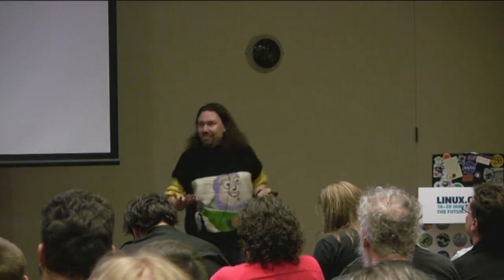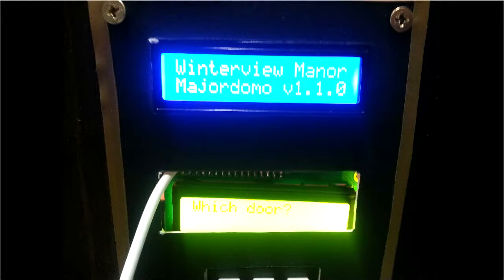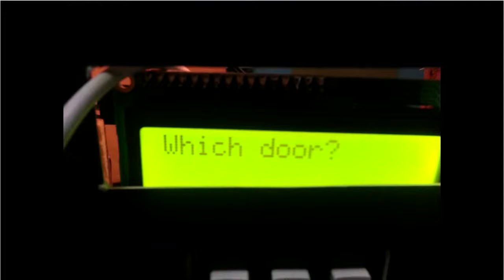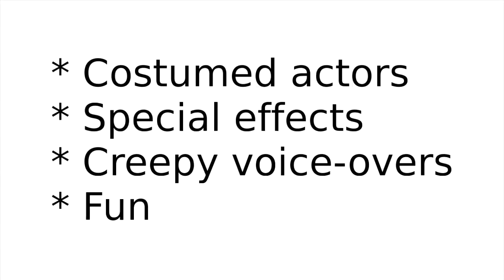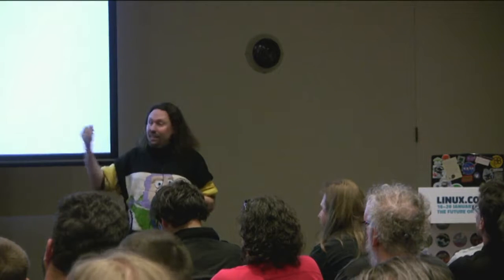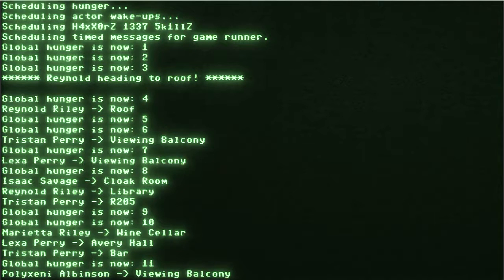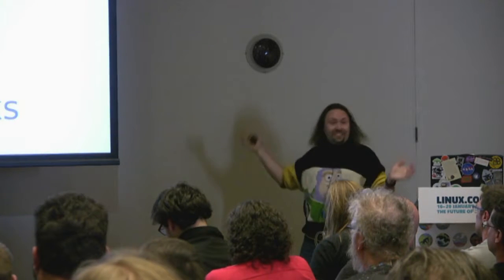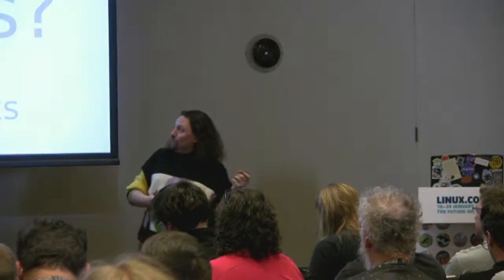Building Escape Room Horror Experiences with Arduino and C++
Paul '@pjf' Fenwick
"Hurry with that code, they're on the move!"

"I'm working on it! Where are they headed?"

"The stairs… no… maintenance."

"That's not us! We're safe, right?"

"They're sabotaging us. Room scanner offline. We've lost visual on the corridor."

"Did... Did you just hear that noise?"

"Forget the console; barricade that door... NOW!"

"Room Service" is a physically immersive, multi-player, horror escape room created by Pop Up Playground in Melbourne, Australia, and constructed using arduino-compatible processors, C++, and open source software and hardware designs.

We'll examine how to build a physically immersive game, hardware used, embedded testing frameworks, the platformio software development environment, player creations, software challenges, and improvements over time.